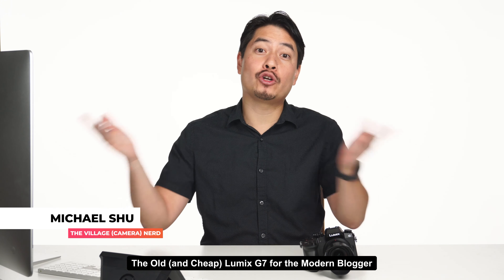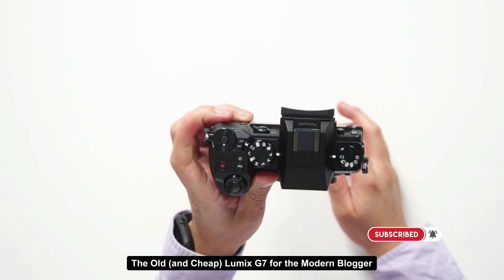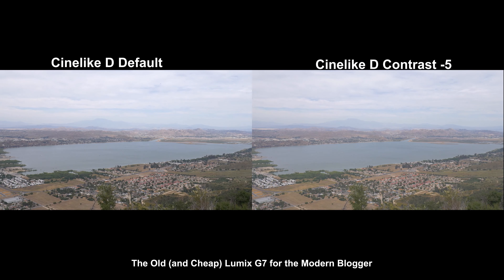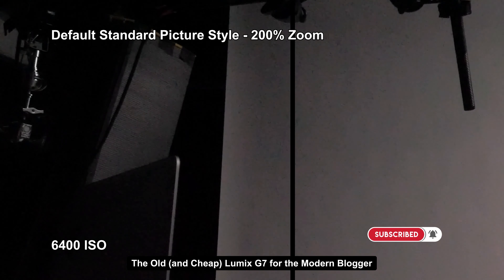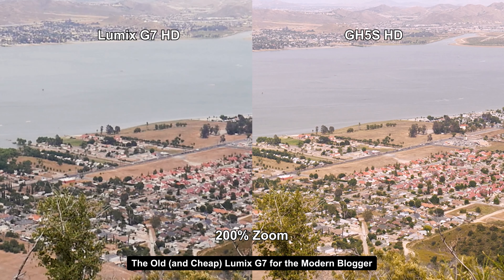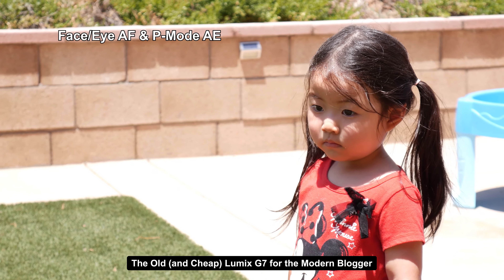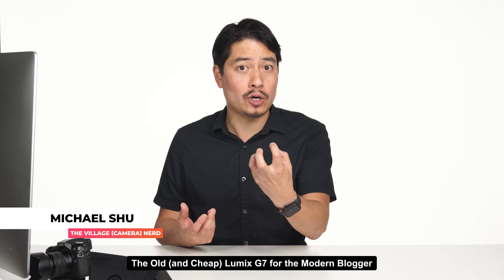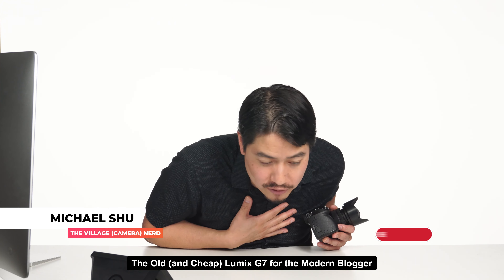Cheap Older Cameras Make Great Blogging and B-Cams - The Lumix G7 Review - Crashed by Toddler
This is ridonculous, originally sold as body+lens for $800, now get a whole kit

Check out my daughter invading my studio at the halfway mark and then just as mysteriously disappearing!

It's essentially a GH4 little brother minus the Vlog, but at $400 friggin' dollars! Let's see if it kicks ass as a first time blogger  camera or a solid B or C Camera.